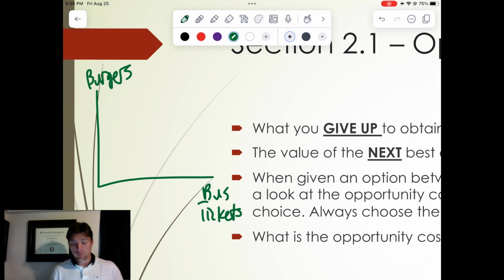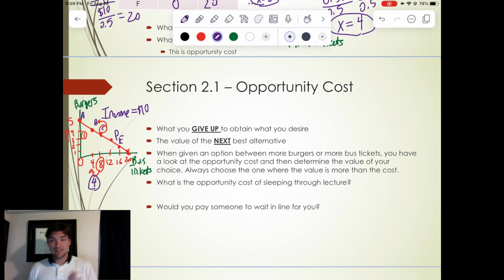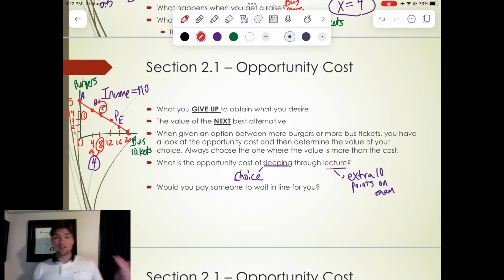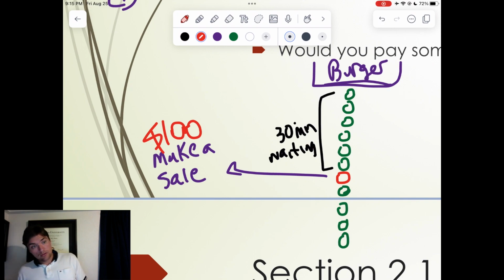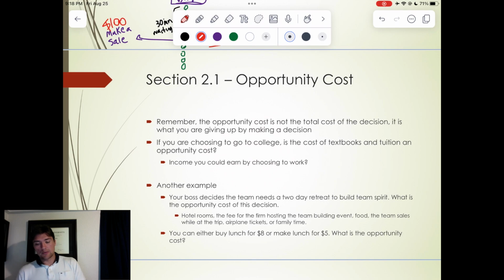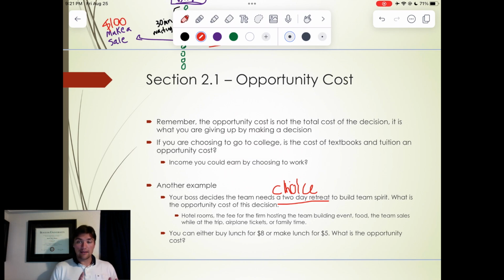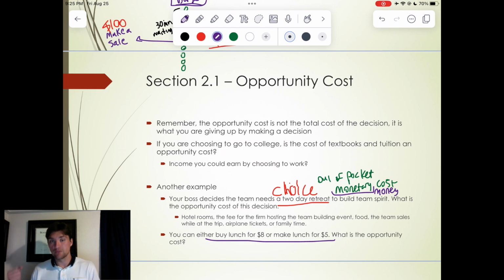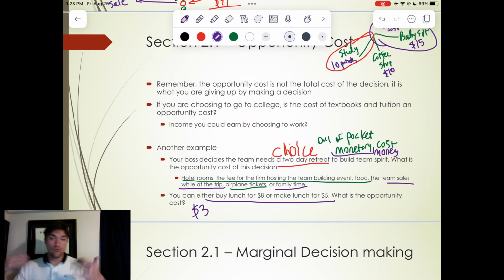Section 2.1: Opportunity Cost